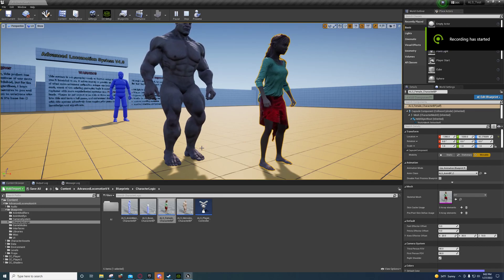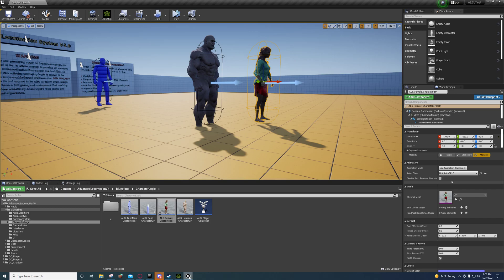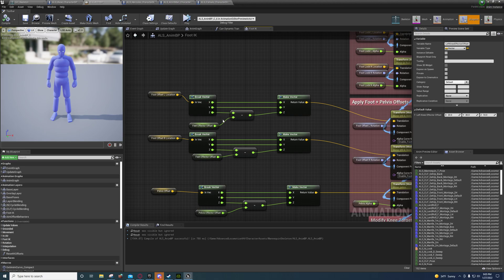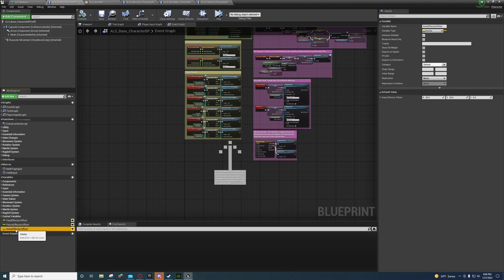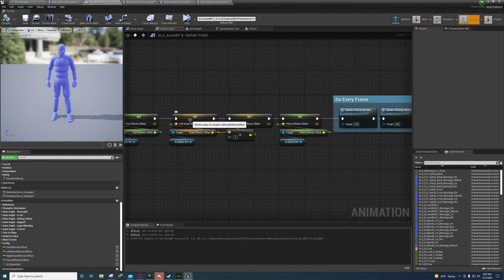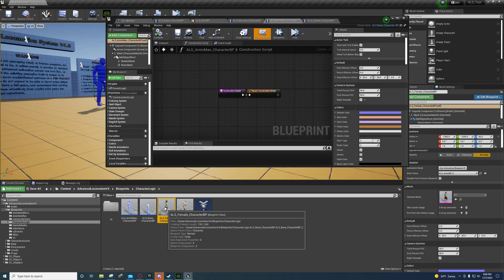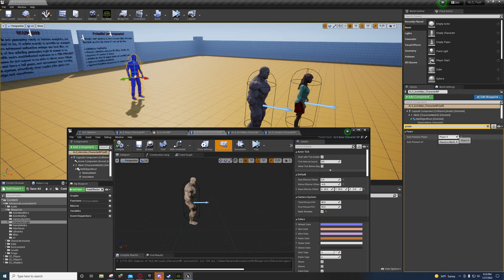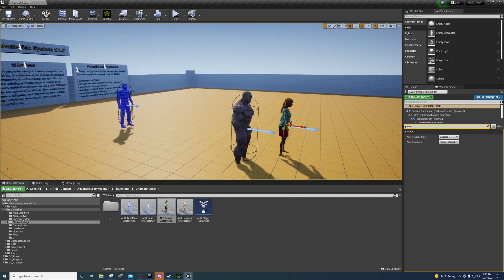Unreal Engine - ALS Foot Hover Fix Version 2 (Works for barefooted chars)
This is a solution that I found to fix the hover bug that works on barefooted characters. What causes it is the re-assigning of the skeleton...it offsets character skeletons if they have no shoes for some reason. The other fix I found does not work because their feet will perpetually tap and doesn't seem to be fixable.